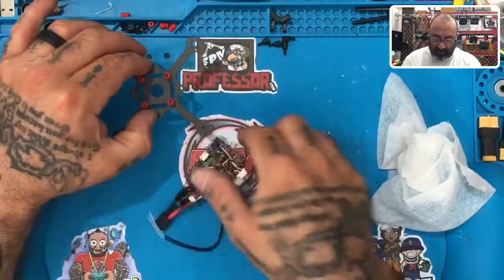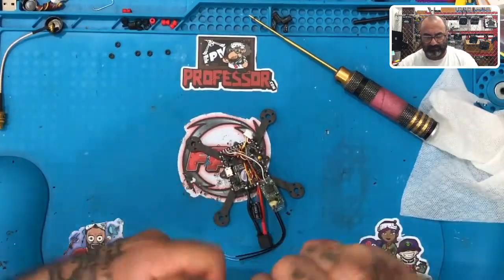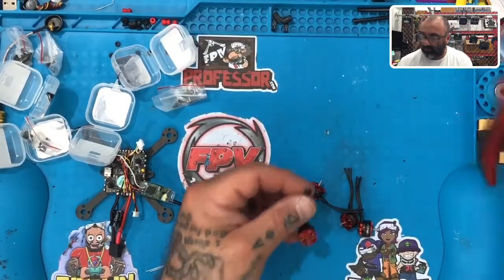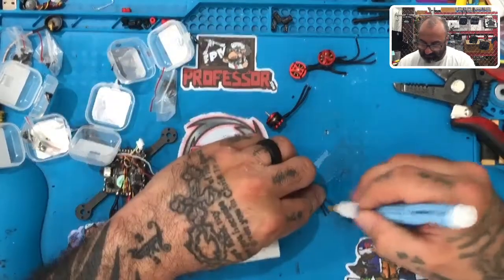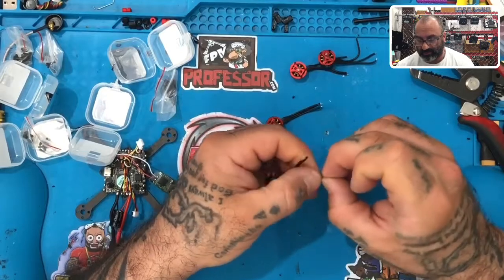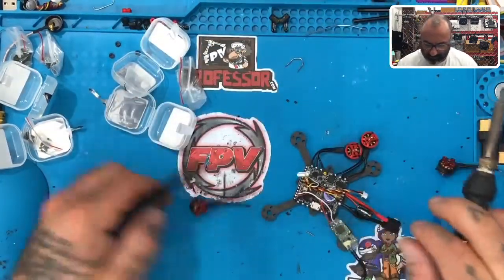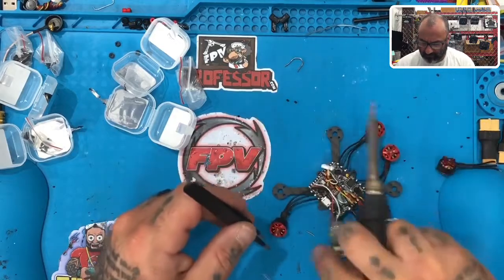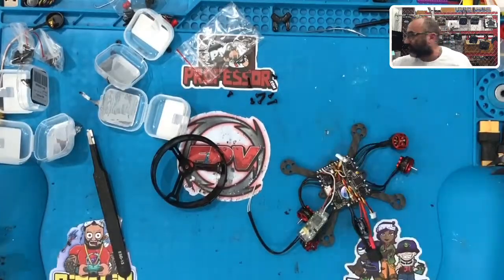Revelation90-A Analog Build DIY+ Build Video Part 6: Motor Wiring from CycloneFPV